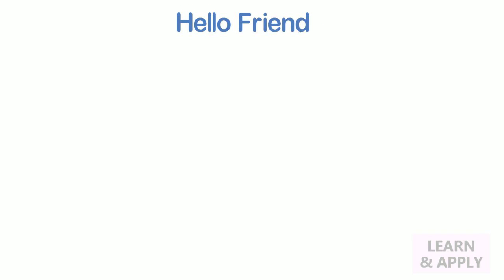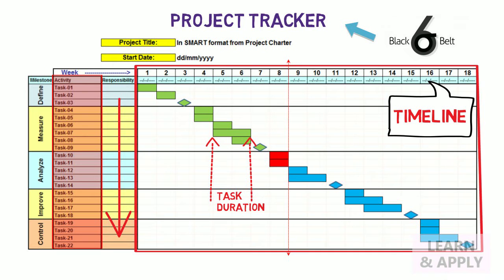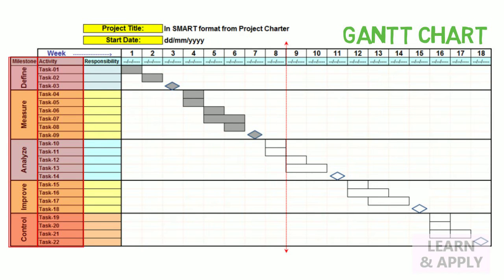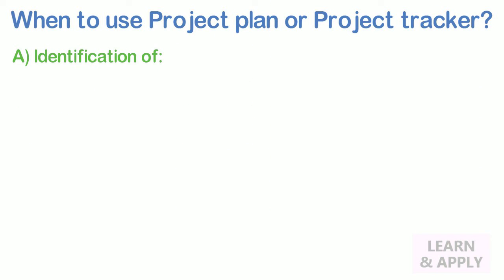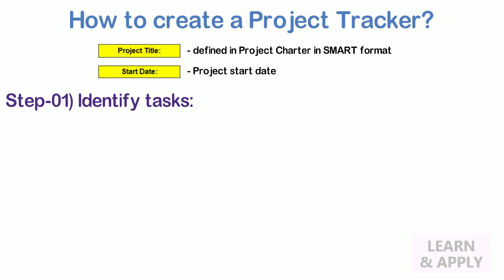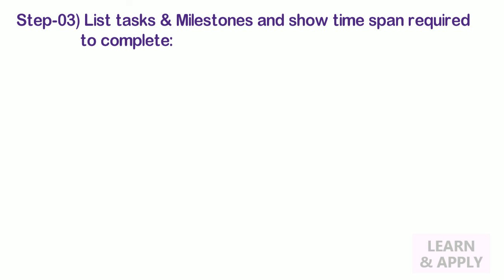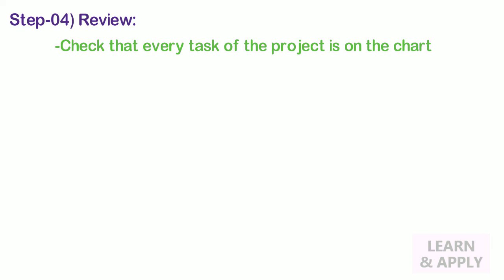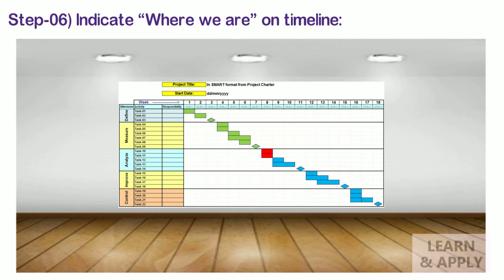Gantt Chart (Project Tracker): Concept with Steps and Example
The concept or tool, which we are going to see in this video is “Project plan”. This is also called as a “Project Tracker” or “Gantt Chart”.
A Project tracker is a timeline that is used as a "Project management tool" to illustrate how the project will run. We can view individual tasks, their duration and the sequencing of these tasks. We can also view the overall timeline of the project and the expected completion date.
A project plan or project tracker is the key to a successful project and is the most important document that needs to be created when starting any business or any project. For easy understanding, I have explained this concept with examples and pictures.
I am sure you will like it.